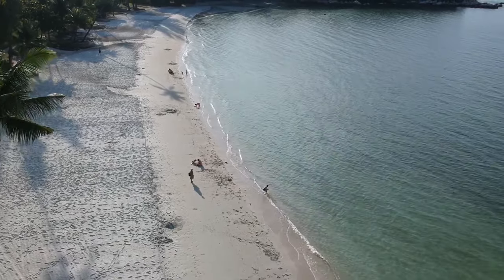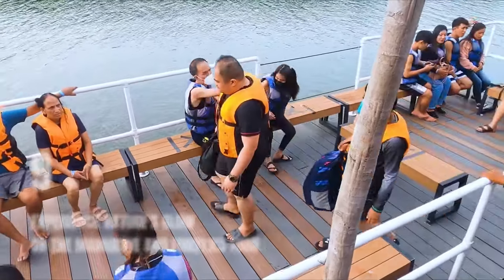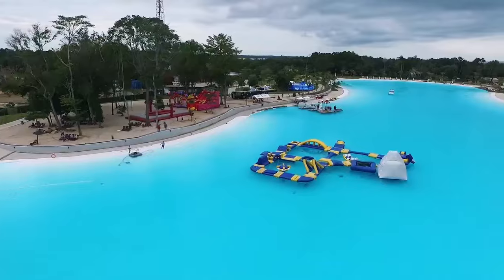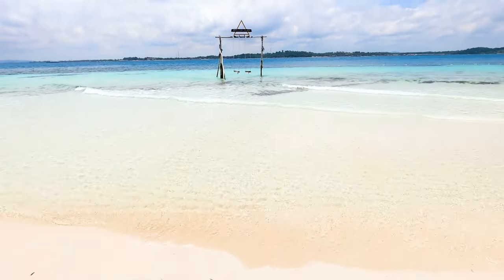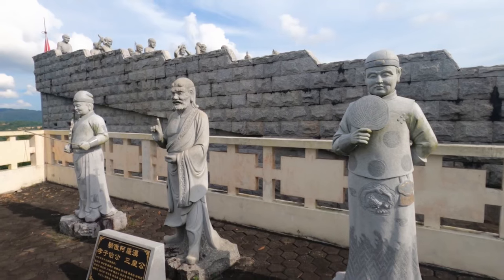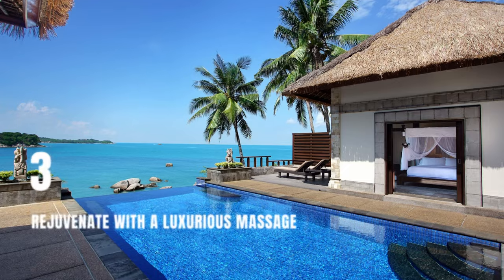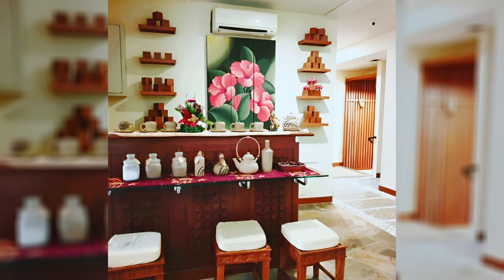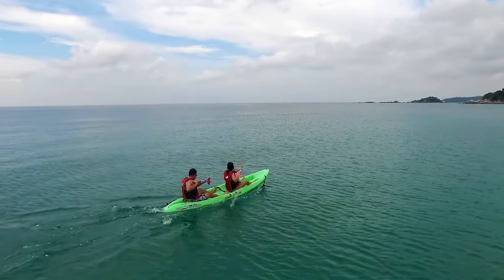Top 10 best things in BINTAN Getaway| Bintan Travel Guide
Discover the wonders of a Bintan getaway! 🌴 Delve into our ultimate Bintan travel guide as we unveil the best things Bintan has to offer. Whether it's your first or tenth Bintan travel adventure, our curated list ensures you won't miss out on what makes a Bintan Indonesia trip unforgettable. From pristine beaches to rich culture, learn what to do in Bintan to maximize your experience. ✈️🌅

If you are traveling to Southeast Asia's gems Singapore, we have prepared another Singapore travel guide. To make the most of your Singapore travel,  pair your Singapore itinerary perfectly with a Bintan getaway for an epic adventure. Bintan island is perfect for a weekend trip from Singapore. Have fun at Treasure Bay, relax at White Sands Island, pamper yourself at luxurious Bintan Island resorts, marvel at the majestic 500 Lohan temple, and journey through the serene Bintan Mangrove. A perfect weekend getaway from Singapore awaits. 🌊

So, why wait? Whether it's the allure of Bintan or the charm of Singapore, gear up for a trip of a lifetime!

⚡️Chapters:
Chatpers:
1:02 Bintan Desert and Blue Lake
1:35 Mangrove and Fireflies Tour
2:23 Chill Cove, Treasure Bay
2:57 White Sand
3:42 Senggarang Water Village
4:28 500 Lohan Temple
5:11 Ria Bintan Golf Club
5:50 Massage
6:33 Seafood Restaurants
7:26 Bintan Resorts